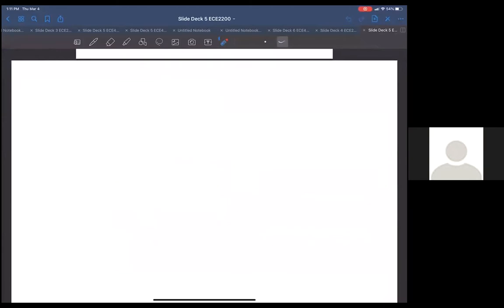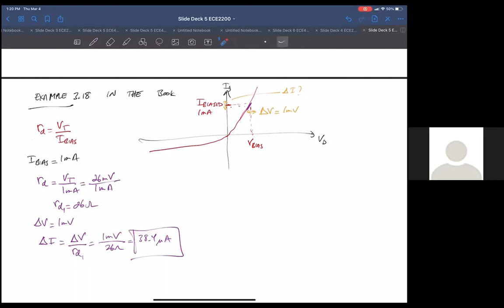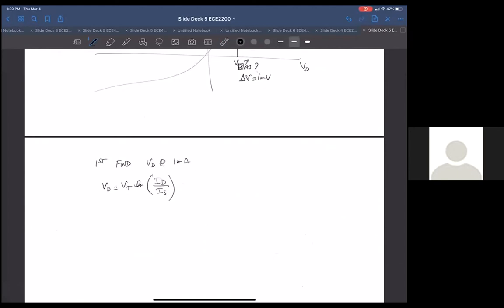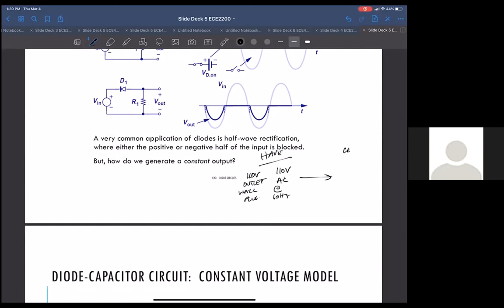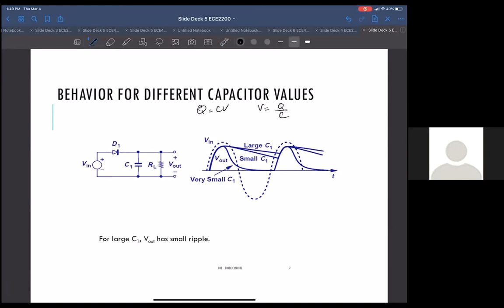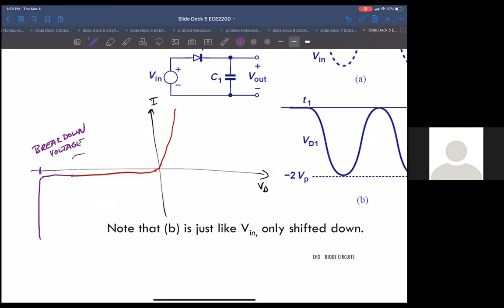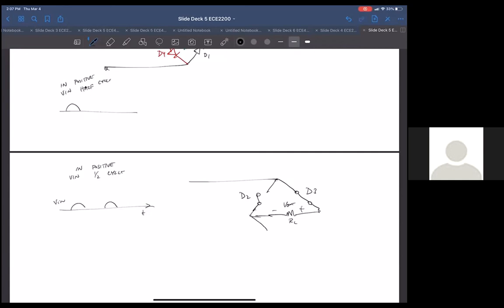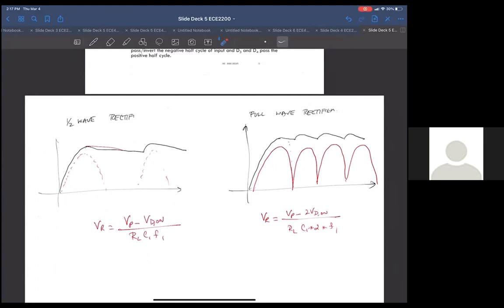Half and Full Wave Rectifier 030421